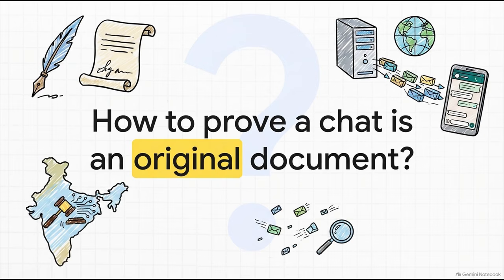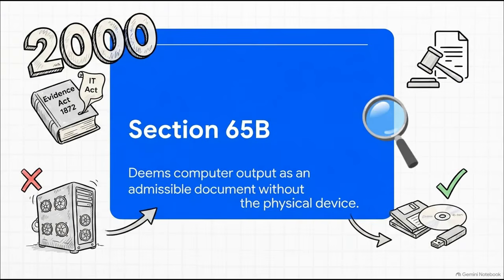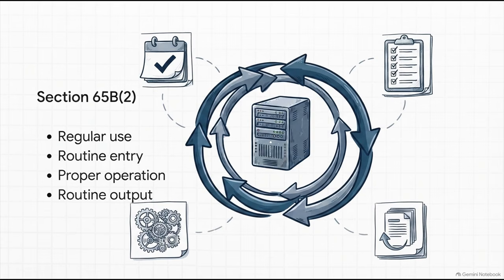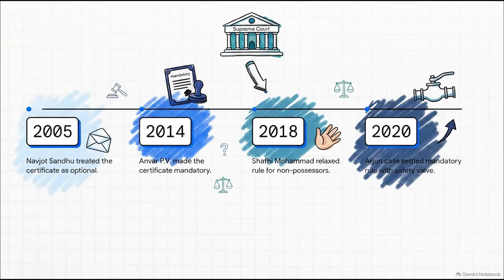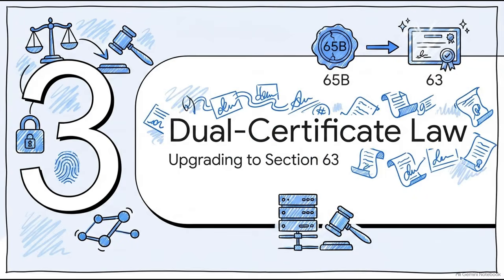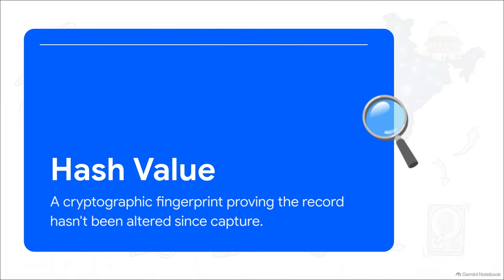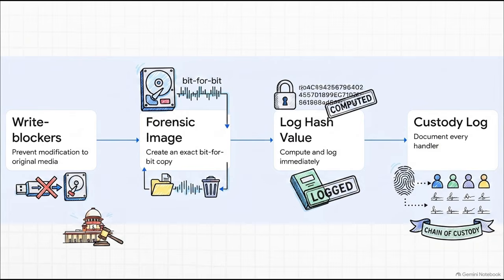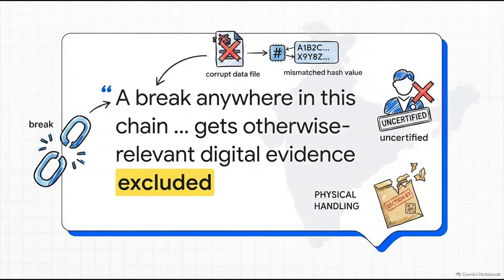Indian Digital Evidence Law